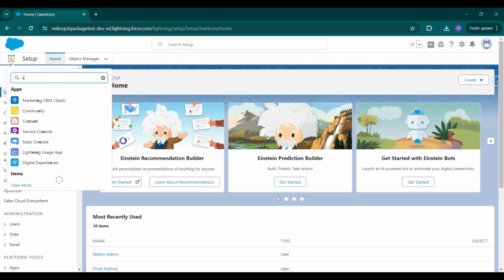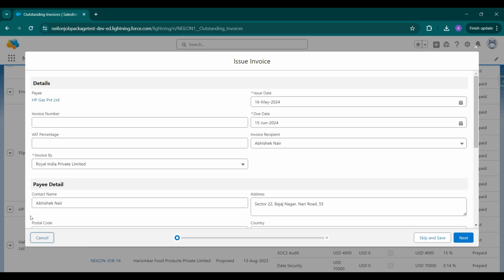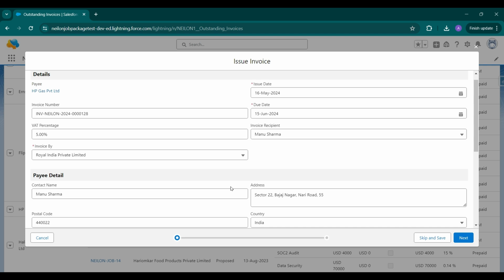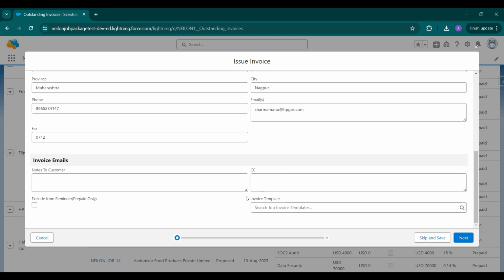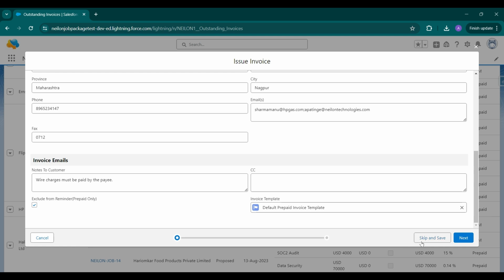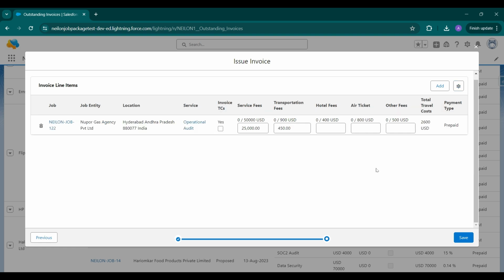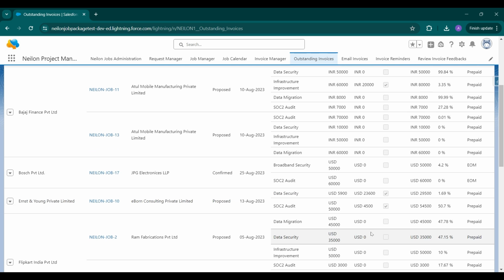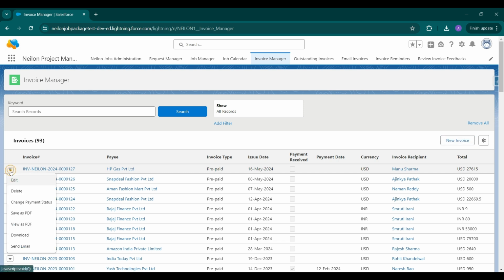Create New Invoice - Project, Audit, Job, Invoice Management Solution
In this video, we will see how you can create a new invoice for the payee for their prepaid audits or audits that are already completed.

Let's see how this works. Here we will use the job that is already created in our video for the creation of a new job.

This is an easy-to-use native Salesforce app that helps with Audit Management, Job Management, Project Planning, Project Scheduling, Resource Management or Staff Planning with Calendar, Invoicing & Billing with Multi-Currency Support, and Task Management.

This app gives you everything you need to manage your audits/projects/jobs effectively.

Key features of this tool include:

1. Customer Onboarding & Job Request Management
2. Project Planning & Management
3. Project Scheduling
4. Job Service Management
5. Job / Audit Management
6. Resource / Staff Management
7. Auditors & Coordinators Calendar Dashboard
8. Add Calendar Notes for Users / Groups
9. Invoice Management (Invoicing, Billing, Cost Tracking & Credit Notes)
10. Define a Set of Services for Jobs
11. Create & Manage Job Requests for Coordination Team & Customer
12. Send Quotation via Email
13. Send Job Notifications
14. Show Outstanding Invoices of Customers
15. View & Download Invoices as PDF
16. Email Invoices
17. Automatic Invoice Reminders
18. Record Payments of Invoices
19. Multi-Currency Support
20. Task Management
21. Document Management
22. Project Automation Using FLOWs
23. Prepaid, EOM, Chargeable, Free, On-Site and Off-Site Services For Jobs/Audits
24. Set Price Plans For Customers
25. Manage Hotel, Transportation, and Other Travel Costs/Fees for On-Site Services
26. Create Issues For Jobs / Audits
27. Write Feedbacks For Jobs / Audits
28. Create Corrective Action Plans for Jobs / Audits
29. Reports & Dashboards